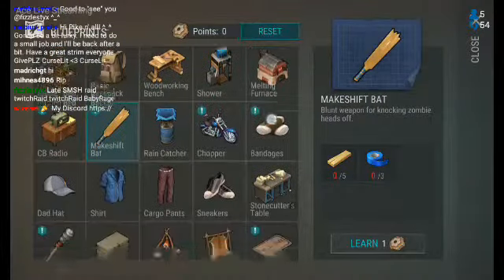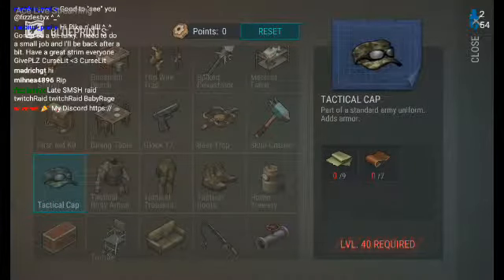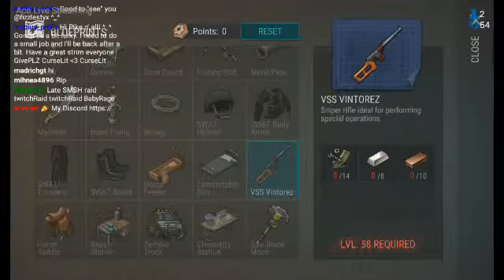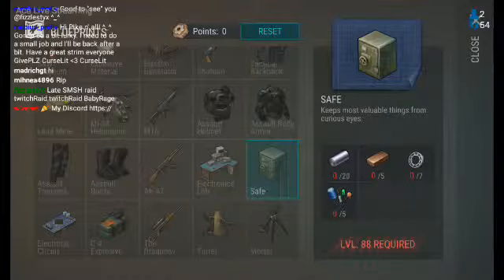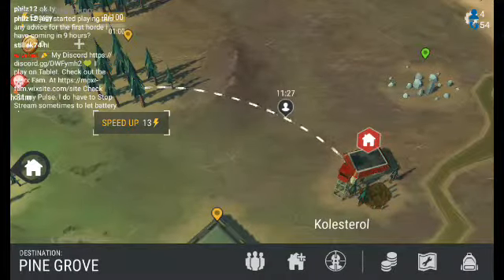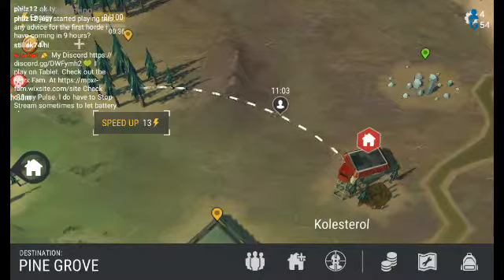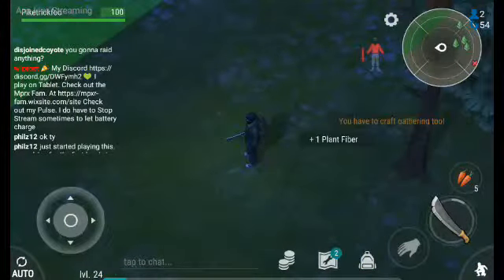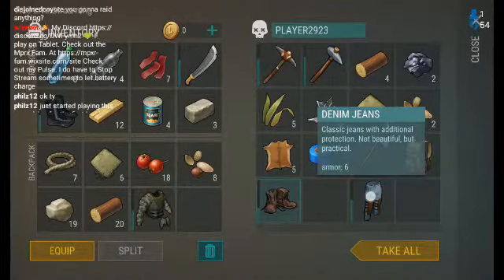🔴Pike Live: Making Plans For Huge House